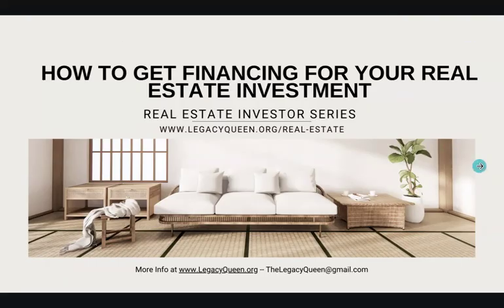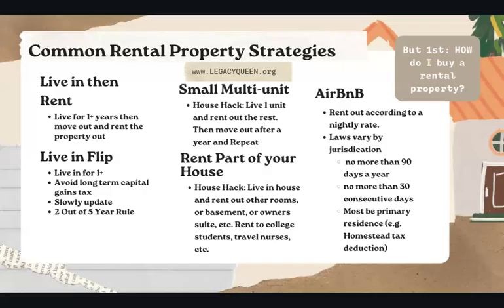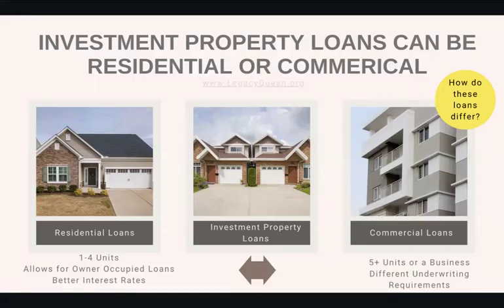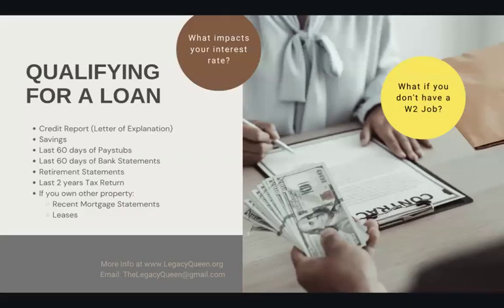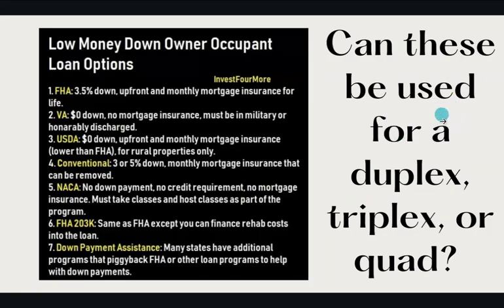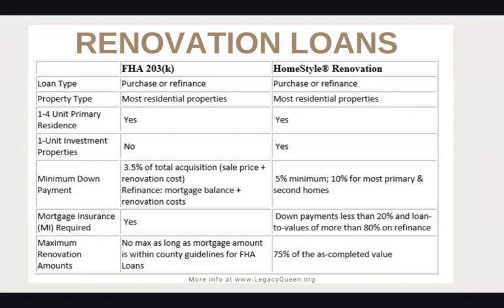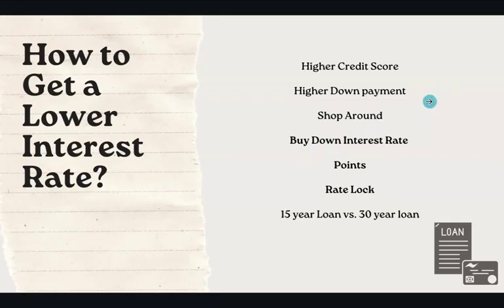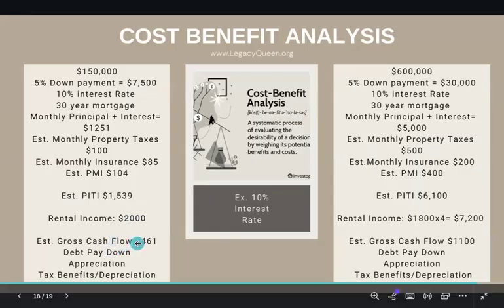How To Get Financing for Your Real Estate Investment Property - HillmanTok University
Learn about different traditional lending options to get financing for an owner-occupied and non-owner occupied investment property.